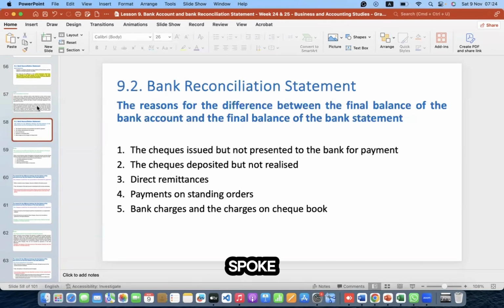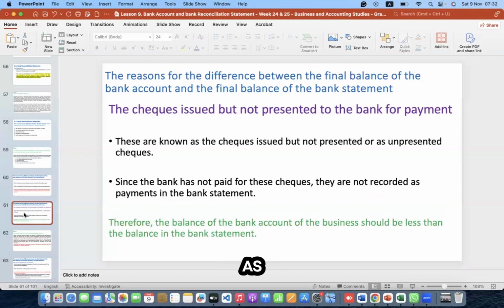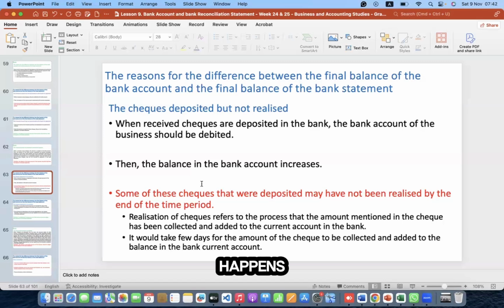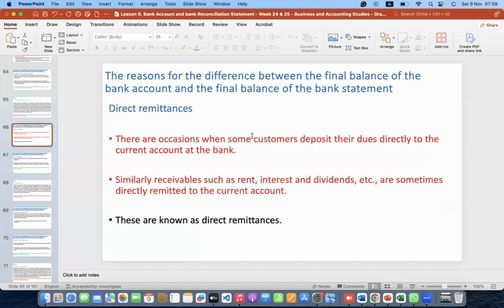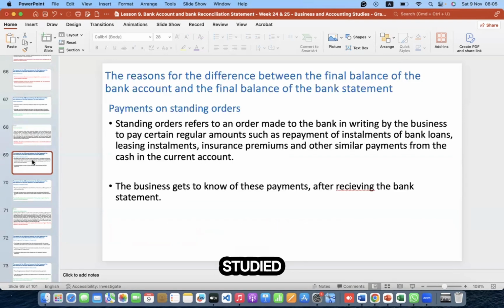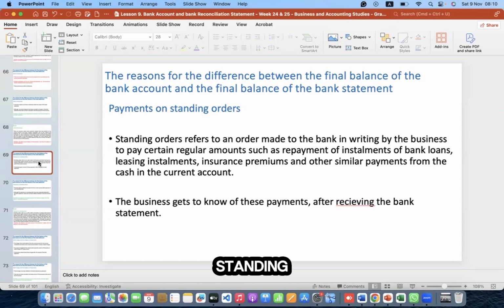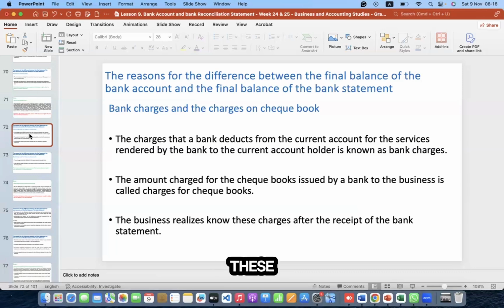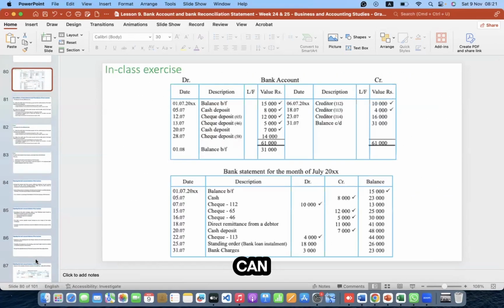Why Bank Account & Bank Statement Balances Differ? | Bank Reconciliation Statement